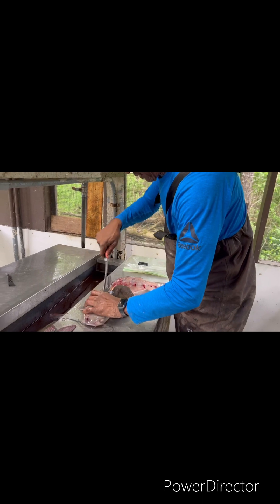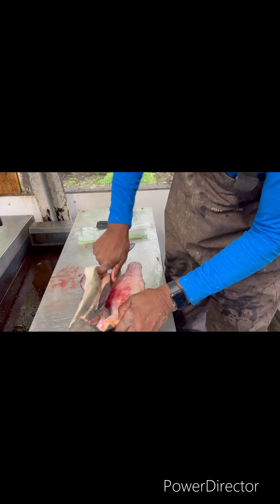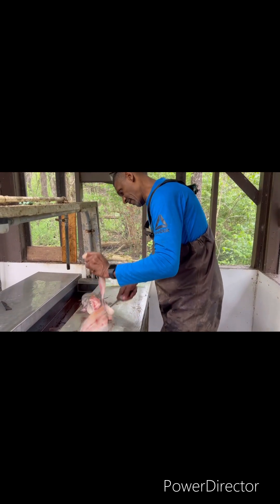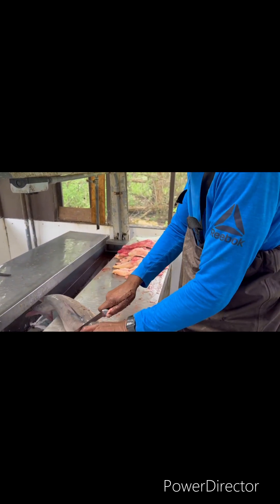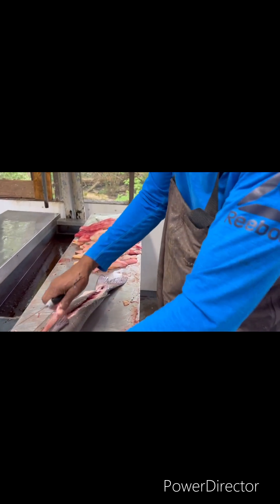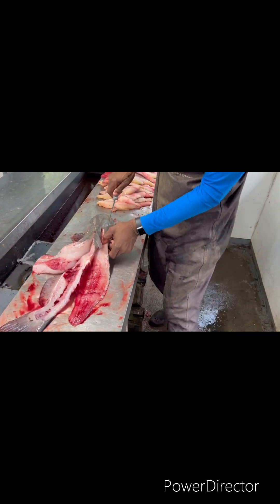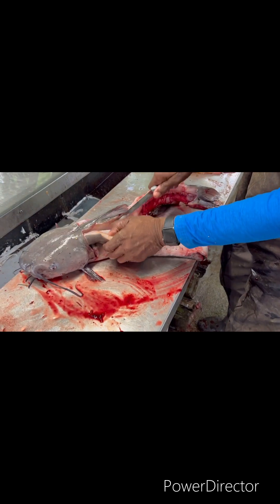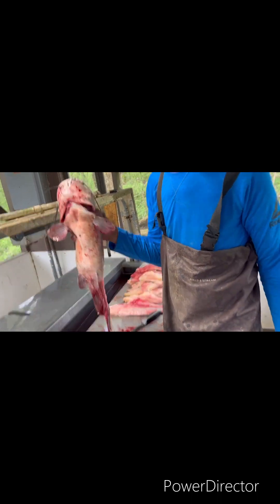Catfish catch and clean